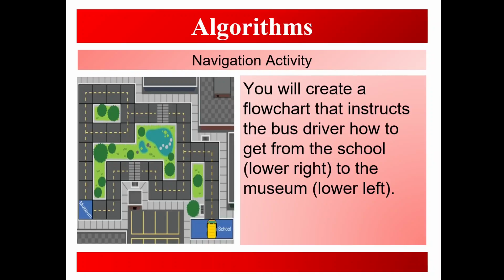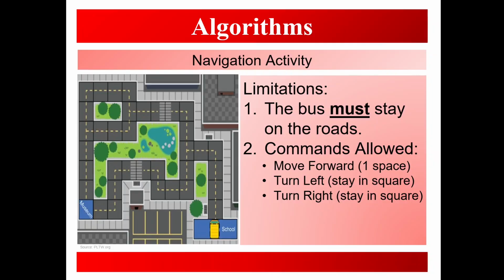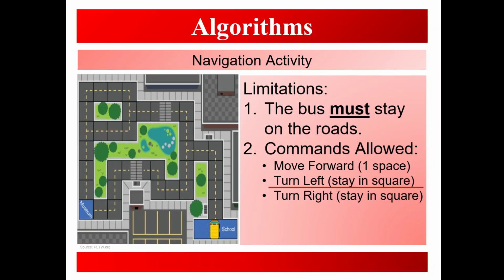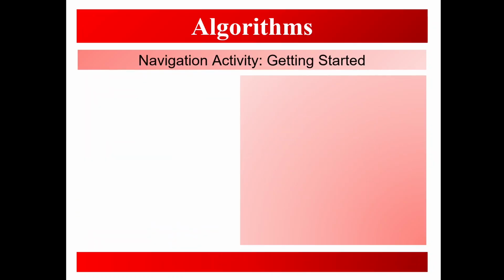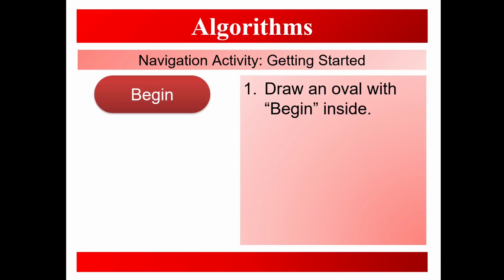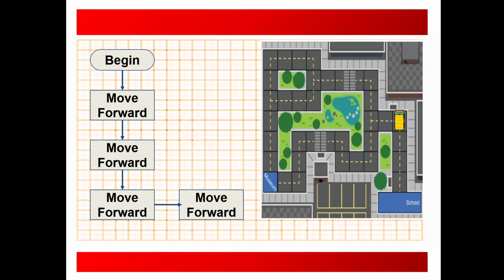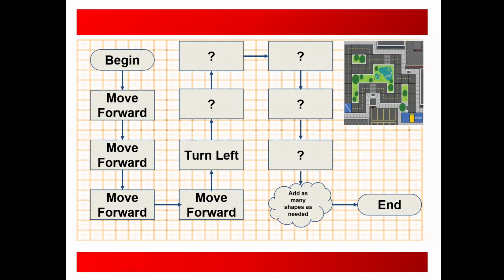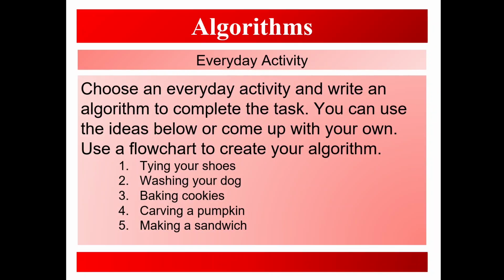Navigation Activity Instructions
Instructions for the App Creator class for completing the Flowcharting Activity